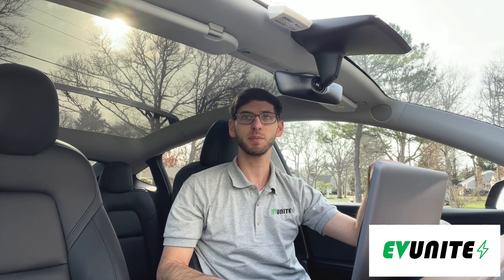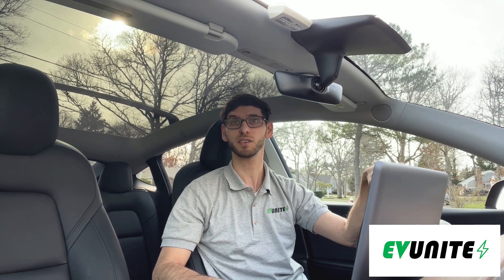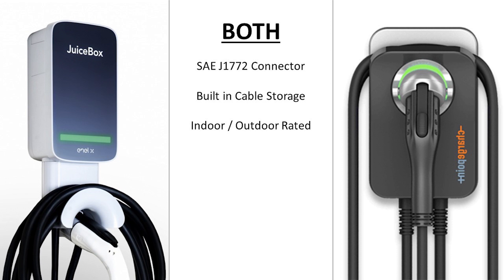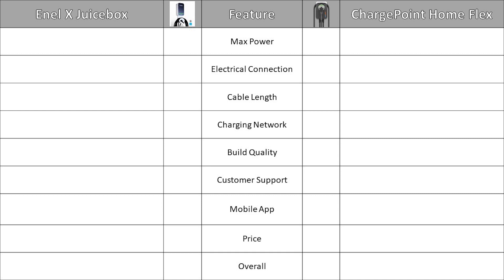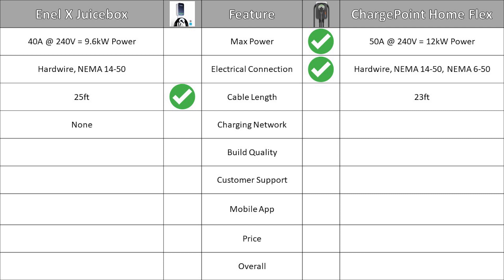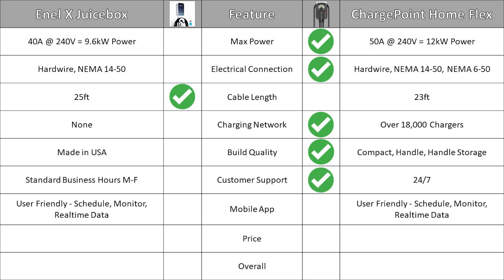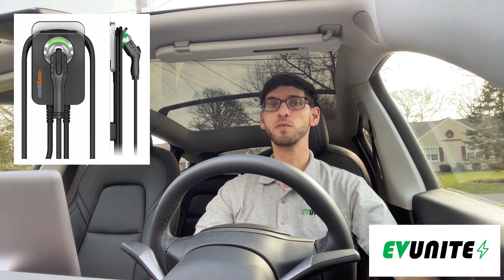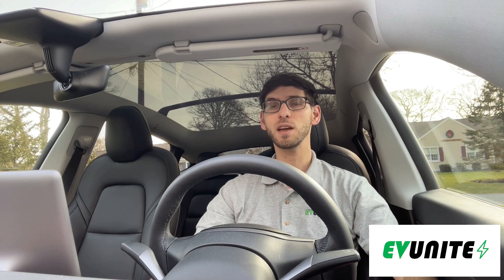ChargePoint Home Flex vs Enel X Juicebox Charger Comparison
In this video series we look at a side by side comparison of the ChargePoint Home Flex and Enel X Juicebox Level 2 EV Chargers. These are two of the most popular Level 2 home EV chargers currently on the market and in this video I hope to help you make a decision on which charger is best for you. In my previous videos I did full reviews of both of these chargers including unboxing, installation, and a demo charging a Tesla Model Y, so if you haven’t watched those check out the links below to those videos.

☑️ CHECK HOME FLEX AND JIUCEBOX LATEST PRICING ☑️